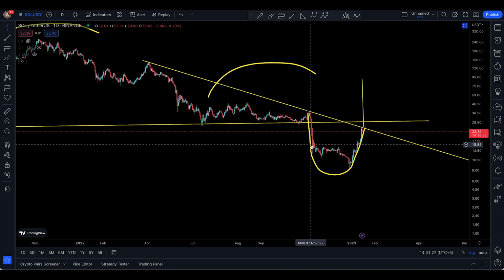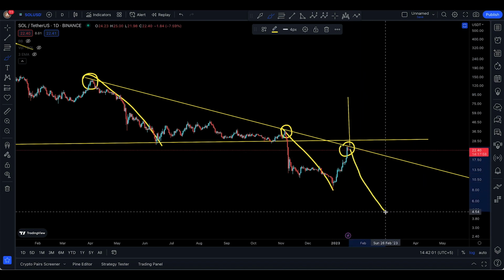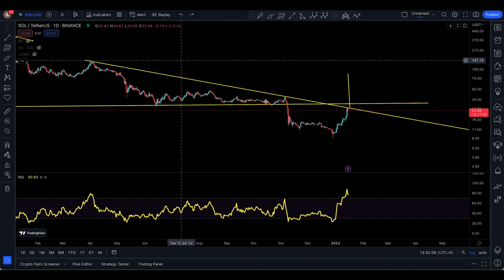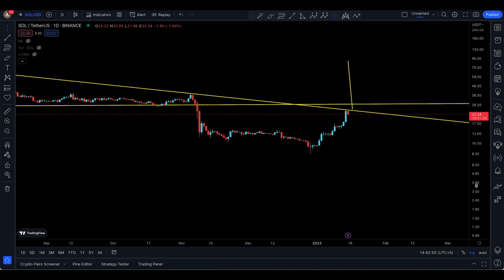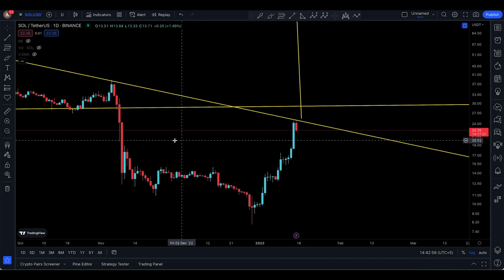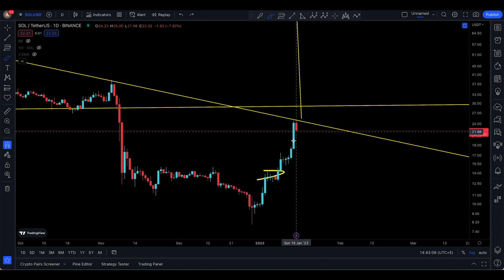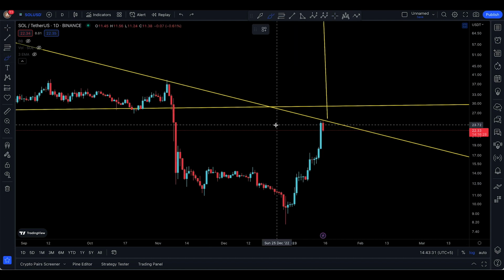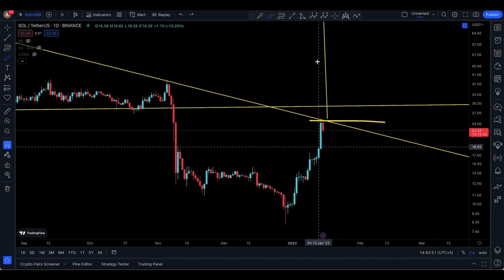SOLANA SOL PRICE PREDICTION [ SELL AND RUN AWAY ]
• SOLANA TECHNICAL ANALYSIS
• SOLANA NEXT SUPPORT AN RESISTANCE
• SOLANA UPDATE TODAY
• IS SOLANA GOING TO DUMP OR PUMP
• SOLANA PRICE

This channel is all about helping new and even advanced traders to have an idea of the next market movement regarding SOLANA and other altcoins as well.